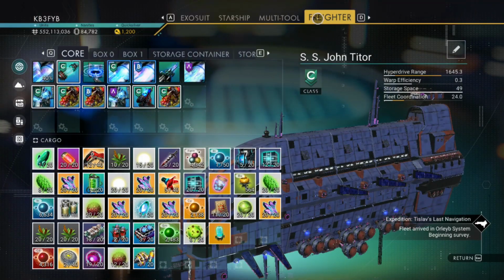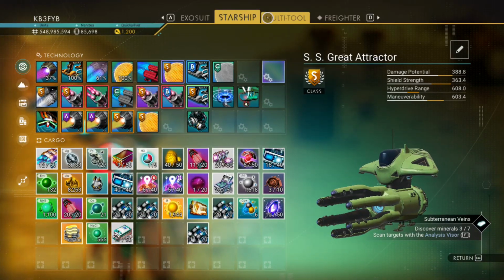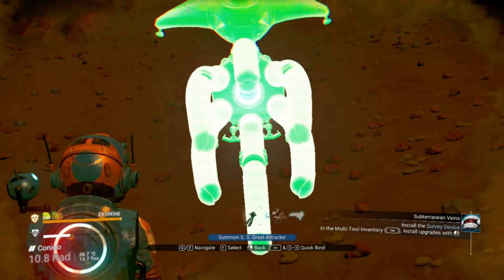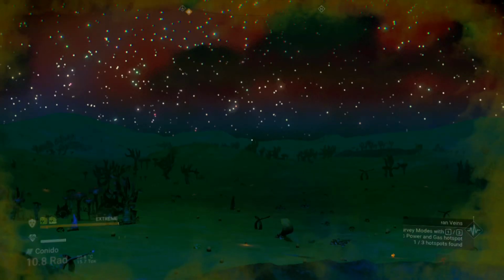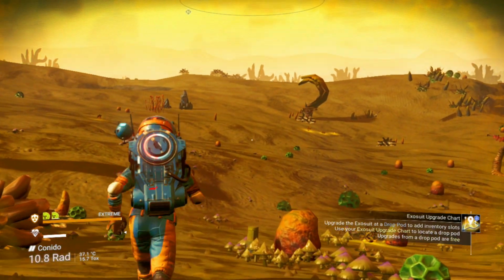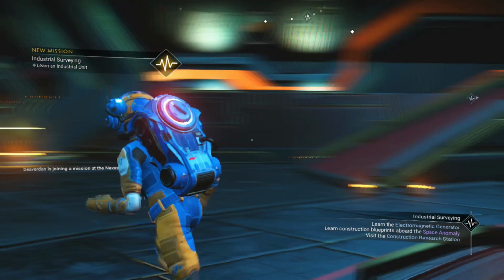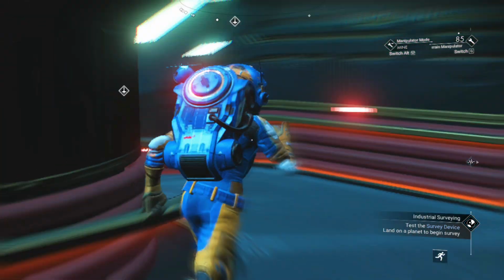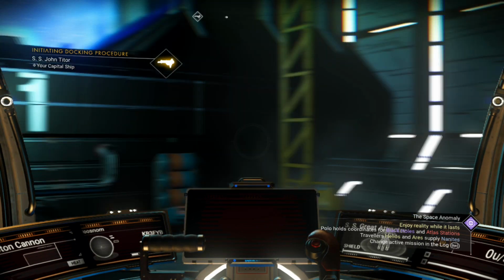No Man's Sky Episode 83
It's time to play...find the hotspot that may or may not actually be there.